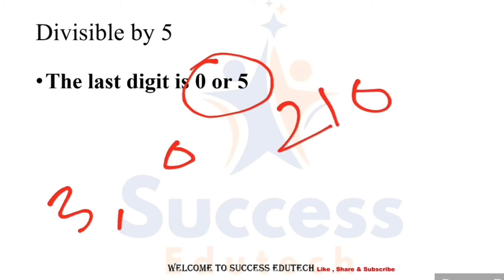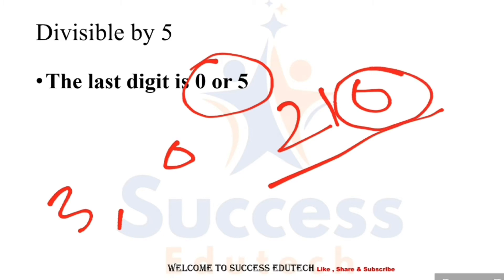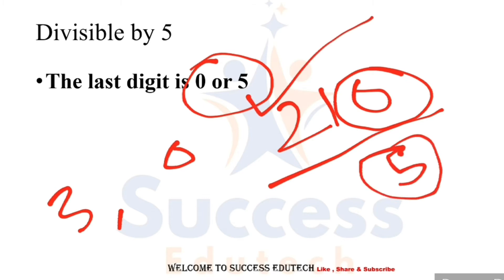Check number Divisibility test within 10 seconds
In This Video we are Learn about the Divisibility Test.
Next video will be base on the "How to make faster Multiplication , Squaring  and Square root of number within 15 seconds"